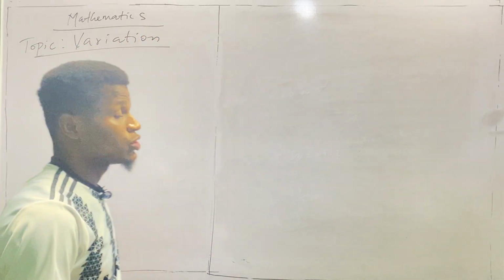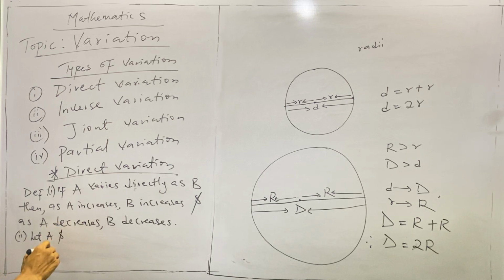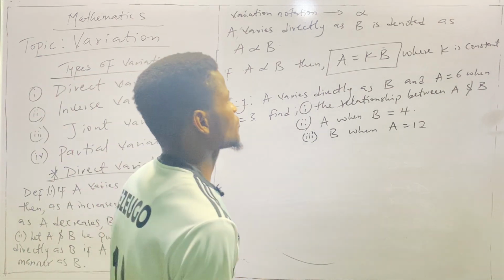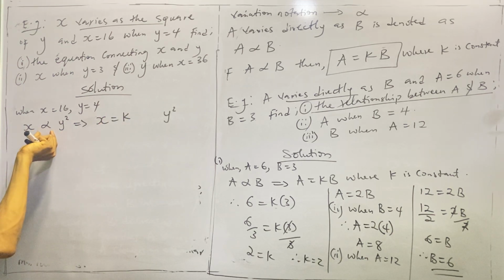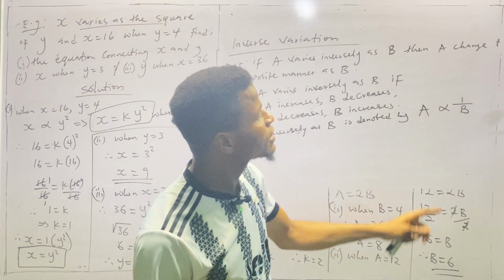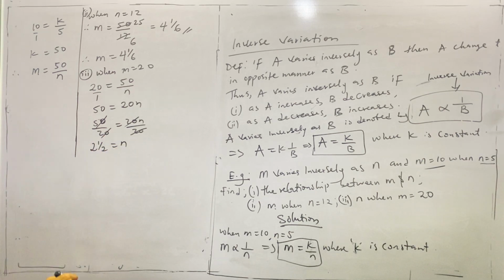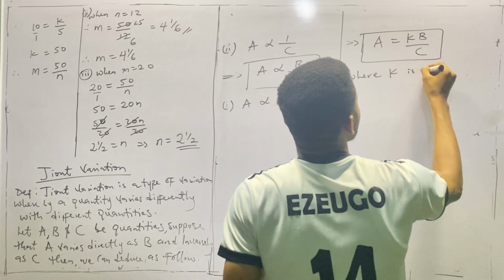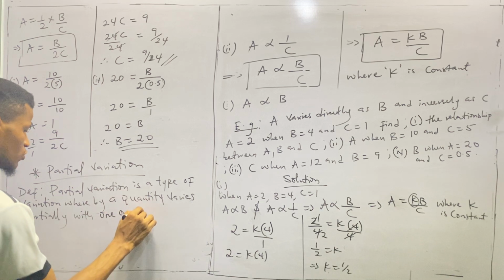introduction to variation general mathematice